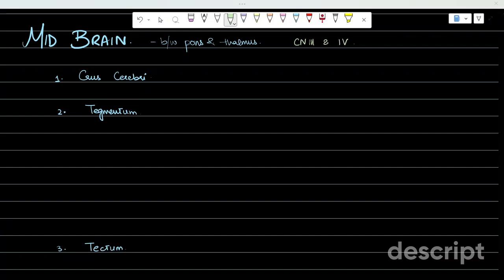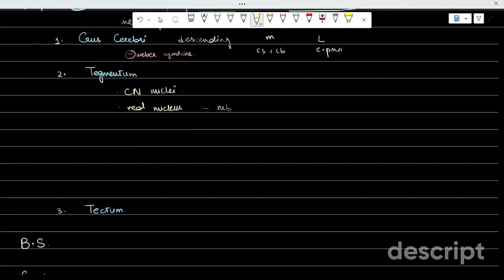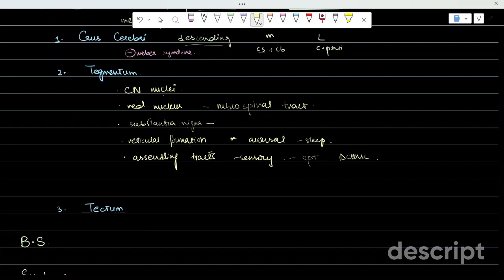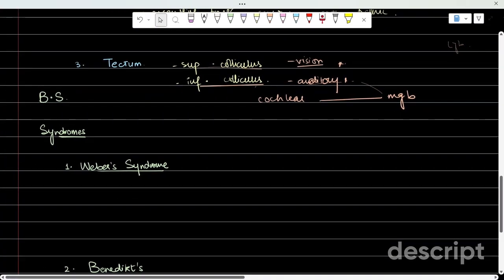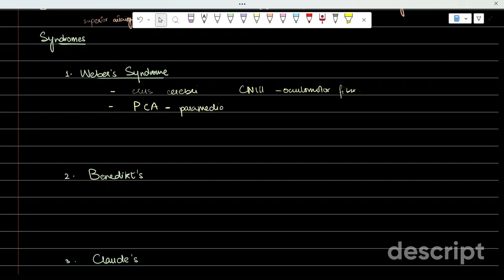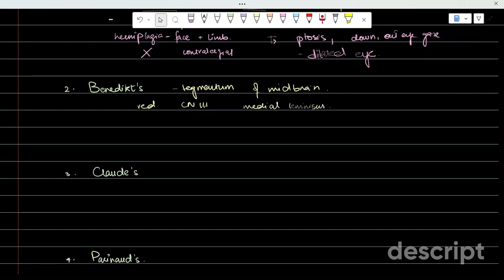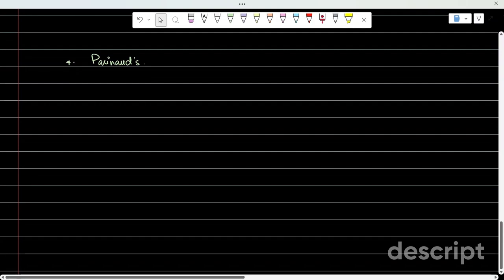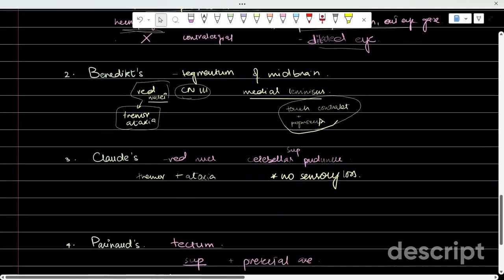Midbrain High Yeild Explanation | Tectum, Tegmentum & Colliculi | Neurology |FCPS MBBS JCAT NEET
In this video, we’ll break down the MIDBRAIN (Mesencephalon) in a clear, structured, and exam-focused manner — perfect for FCPS Part 1, USMLE Step 1, or any Neuroanatomy exam.
You’ll learn:
🔹 Anatomy of the Midbrain – Tectum, Tegmentum & Cerebral Peduncles
🔹 Key Nuclei & Structures – Red nucleus, Substantia nigra, Cranial nerve nuclei (III & IV)
🔹 Functional Pathways – Corticospinal, Corticobulbar & sensory tracts passing through
🔹 Blood Supply of Midbrain
🔹 Clinical Correlates – Weber’s, Benedikt’s, and Parinaud’s Syndromes simplified

This session integrates First Aid, Rafiullah Pearls, and high-yield FCPS MCQ insights, helping you connect structure, function, and pathology effortlessly or exams and clinical practice.

FCPS Part 1 & 2 candidates
MBBS & house officers
NEET PG / JCAT aspirants
Anyone who wants to master Neuroanatomy !

Midbrain neuroanatomy
Midbrain explained
Midbrain made easy
Midbrain structure and function
Tectum and tegmentum
Cerebral peduncles
Cranial nerve III and IV nuclei
Red nucleus and substantia nigra
Midbrain lesions and syndromes
Weber’s syndrome
Benedikt’s syndrome
Parinaud’s syndrome
Brainstem anatomy
Neuroanatomy for FCPS
Neuroanatomy for USMLE
FCPS Part 1 Anatomy
USMLE Step 1 Neuroanatomy
Learn with Laraib
Medical student neuroanatomy
Simplified neuroanatomy lecture